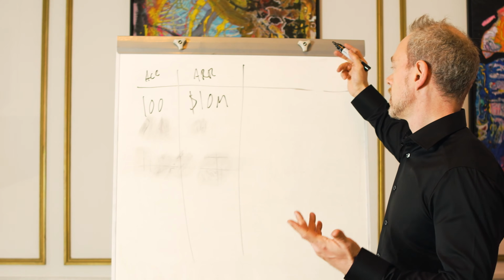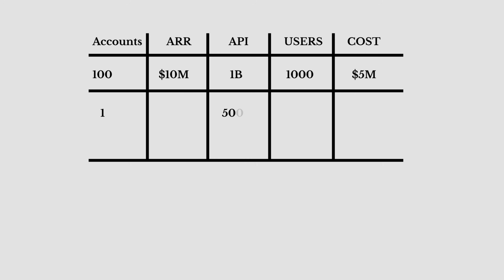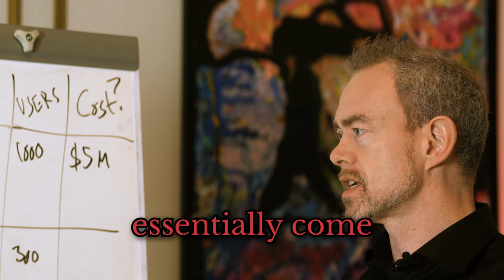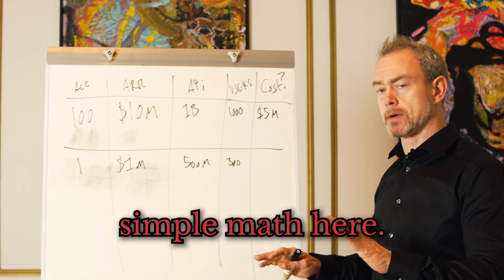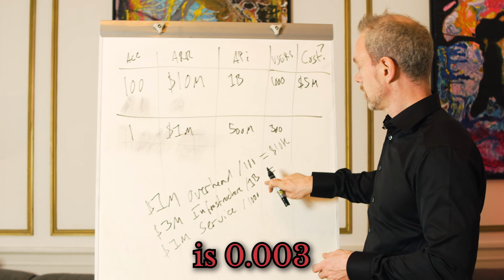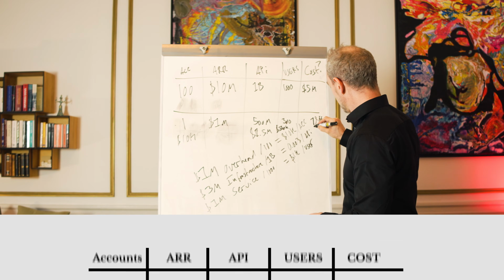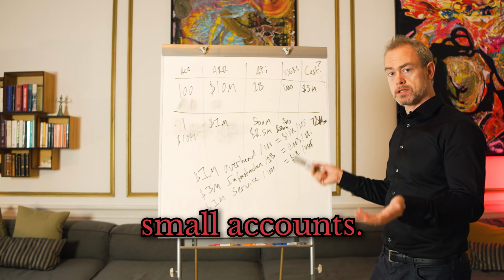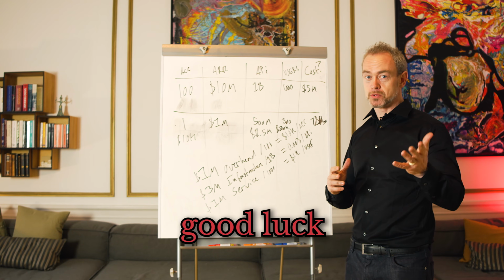Secrets for Profitable SaaS Businesses: Use Cost Proxies to Improve Your Margins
Here we are not looking for causation; we are looking for correlation!

📋 Understand the essential cost drivers in the SaaS industry.
📈 Learn how to calculate margins effectively.
🔑 Discover key strategies for pricing and cost setting.

Perfect for anyone in the SaaS industry looking to sharpen their financial acumen.
From basic margin calculations to sophisticated pricing strategies.
Watch now to transform your understanding of SaaS profitability. SaaSBusiness FinancialManagement TechIndustry BusinessStrategy 📈

01:45 Explanation of the gross margin concept with a simple calculation
02:29 Analysis of customer cost distribution, illustrating how different customers can have varying impacts on profitability.
03:34 Discussion about key cost drivers in SaaS and the importance of identifying them.
04:15  Breakdown of cost structures and overhead allocation, offering insights into operational cost management.
05:23 Cost allocation methodology
07:32 Discussion of cost implications for smaller accounts and their profitability.